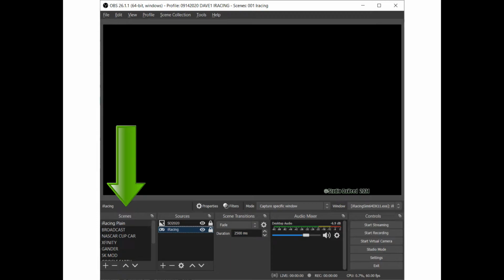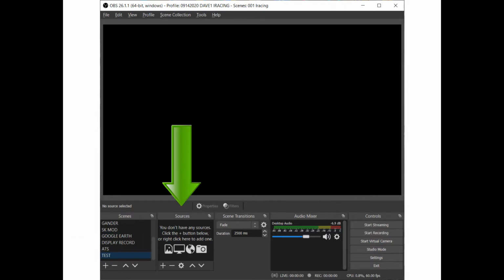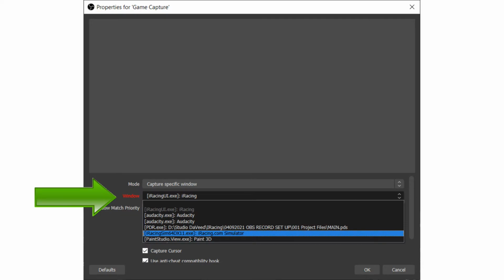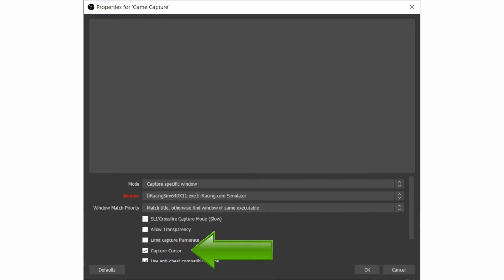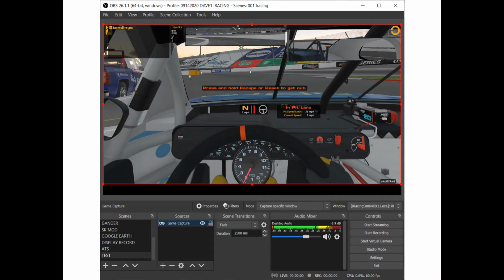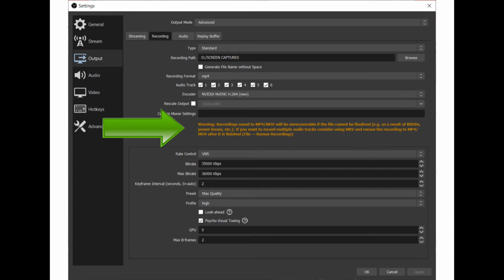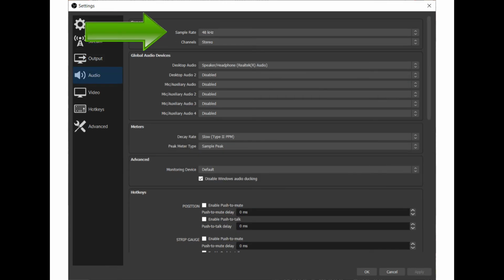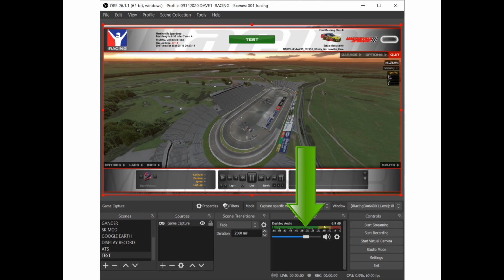RECORDING IRACING WITH OBS OPEN BROADCASTER SOFTWARE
SET UPS:
VRS VIRTUAL RACING SCHOOL

NASCAR CUP, XFINITY, TRUCK OPEN SETUPS:
GENX RACING
CAR PAINTS
Nascar Paint Skins Collections
Game Recording
OBS Studios
Overlays
Jimmie Johnson Spotter Pack
V 7.00

PC
Graphics Card
My Equipment:
AI COLLECTIONS
NASCAR LEGENDS AI COLLECTION (MY COLLECTION)
NASCAR CUP SERIES 2020 AI ROSTER by CONNOR ROCKWOOD
NASCAR XFINITY COLLECTION by CONNOR ROCKWOOD
1998 Daytona 500 AI Collection by
Brian Hicks
Music

"Big Sky"
by
Silent Partner

Studio DaVeed
EST. 2016